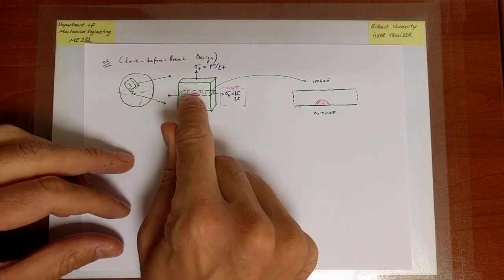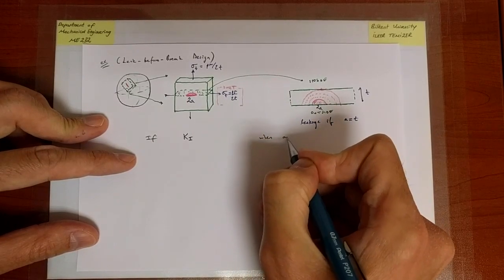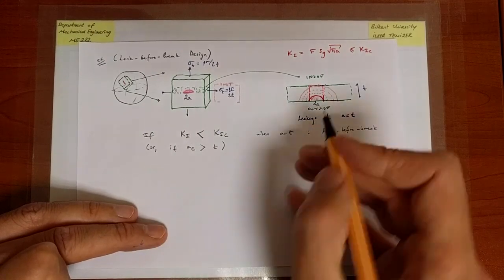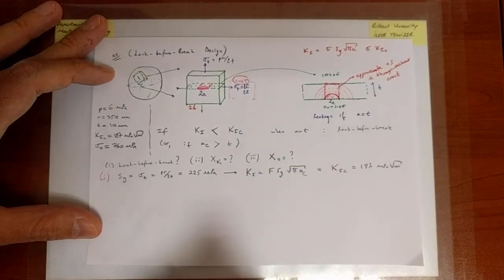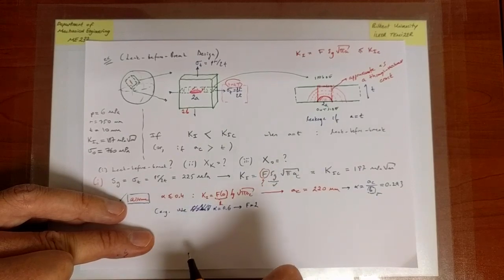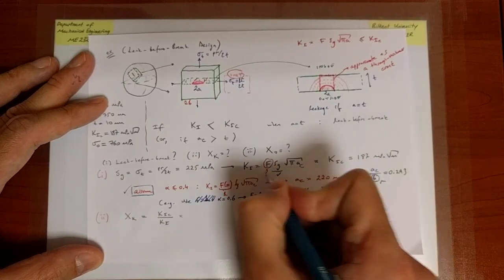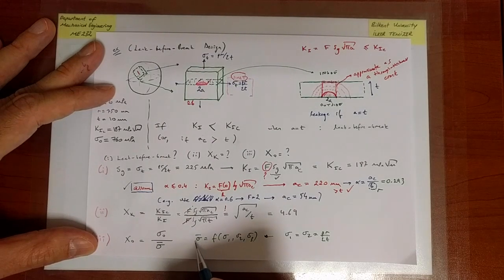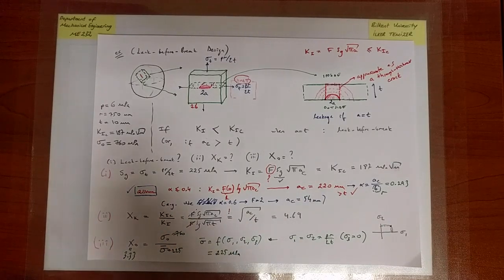Fracture (Part 8)